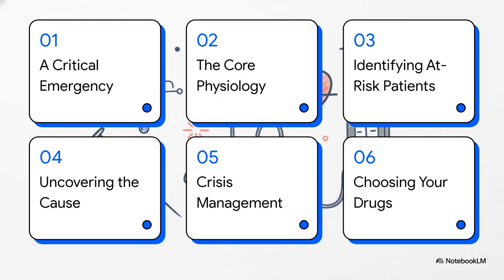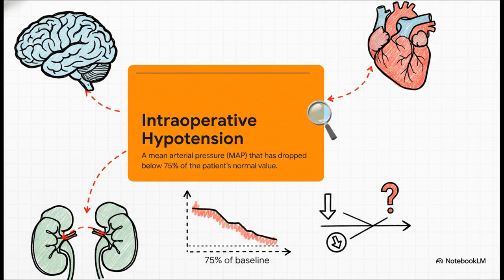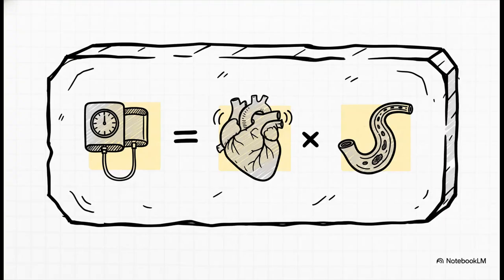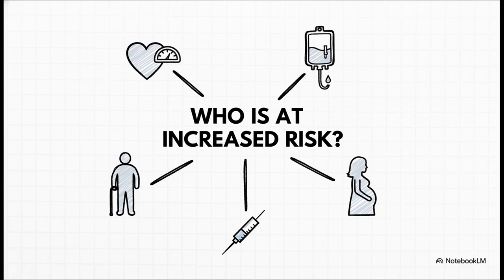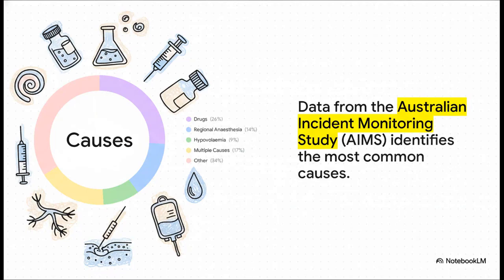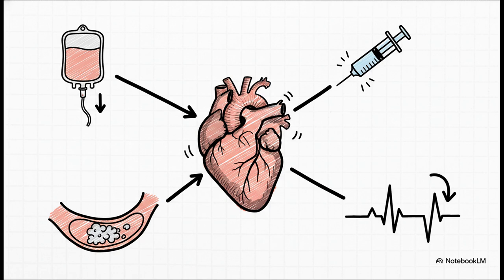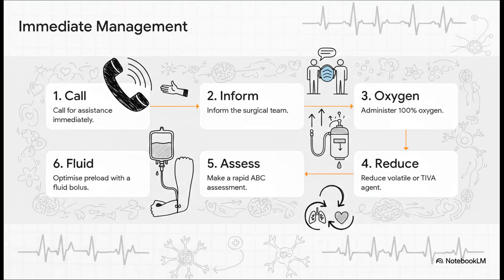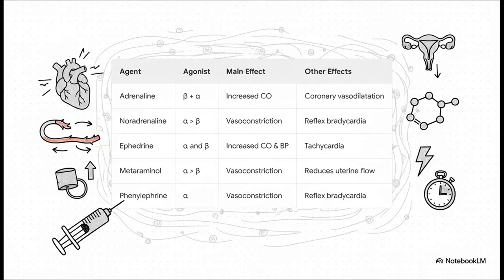Management of Intraoperative Hypotension | CVS | Anaesthesia Review Hub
Intraoperative hypotension (IOH) is a common but potentially serious event associated with increased risk of myocardial injury, acute kidney injury, stroke, and postoperative morbidity. Early recognition, prompt evaluation of the underlying cause, and goal-directed management are essential components of safe anaesthetic practice.

In this CVS module video from Anaesthesia Review Hub, we provide a structured and exam-focused approach to the management of intraoperative hypotension, tailored for postgraduate anaesthesia trainees.

Key topics covered:
Definition and clinical significance of intraoperative hypotension
Pathophysiological mechanisms (reduced preload, afterload, contractility)
Differential diagnosis under anaesthesia
Anaesthetic causes (volatile agents, neuraxial blockade, induction drugs)
Surgical causes (bleeding, positioning, embolism)
Role of invasive and non-invasive haemodynamic monitoring
Stepwise management approach
Fluid therapy and goal-directed fluid management
Vasopressor selection (phenylephrine, noradrenaline, ephedrine)
Inotrope use when indicated
Management in high-risk patients (cardiac disease, elderly)
Prevention strategies and haemodynamic targets
High-yield viva and theory examination points

This video is ideal for anaesthesia residents, critical care trainees, and exam candidates seeking a systematic and clinically practical framework for managing intraoperative hypotension.